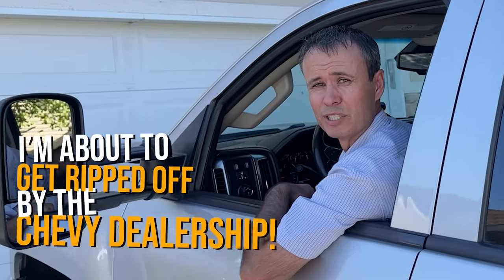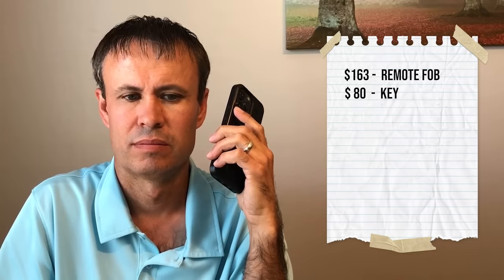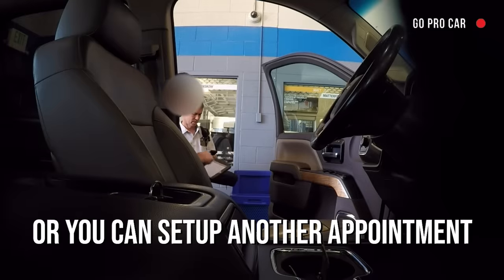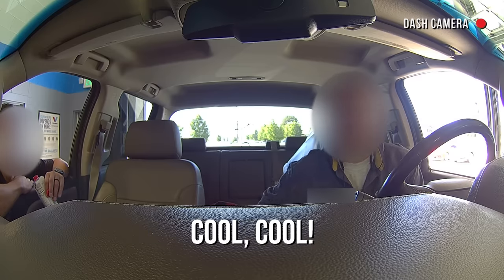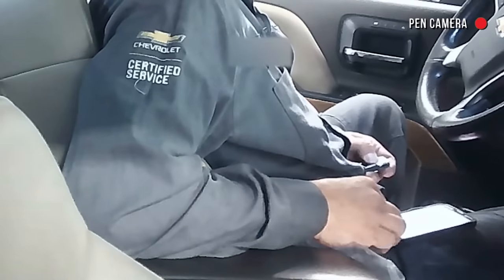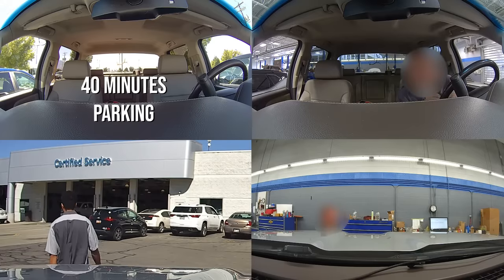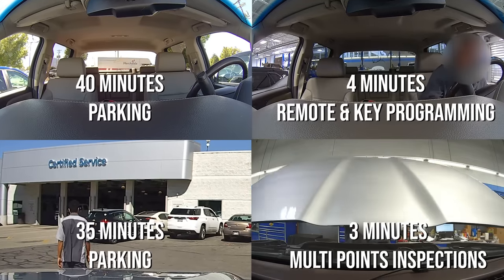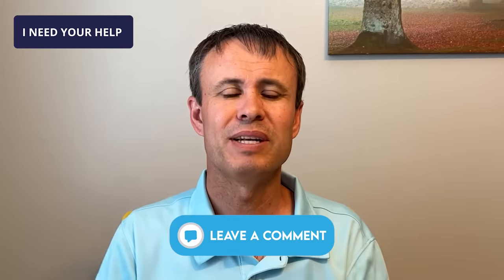Chevy Ripped Me Off: Undercover Investigation [TRUTH REVEALED]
I hid cameras before going to the Chevrolet Dealership. It was shocking to find out what happened during 1 hour of labor!  Don't get ripped off - save on your spare key has them for a fair price with easy do-it-yourself programming.  And the Key By Photo is amazing to have your spare cut before it arrives.

Tom's Key Company believes a spare key or remote fob should be affordable and easy to get for your vehicle!  It's important you have at least one working key in order to make a spare.

The Chevy dealer may not want this investigation to come to the world, but it's important to see what "1 hour of labor" really involved!